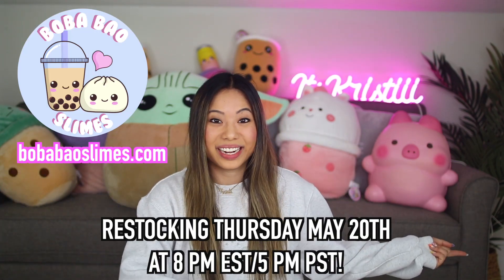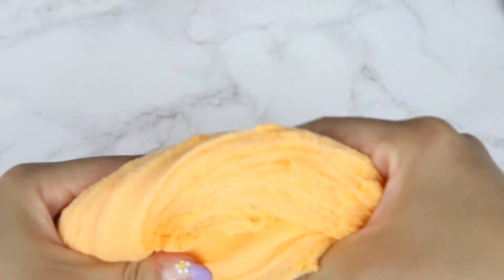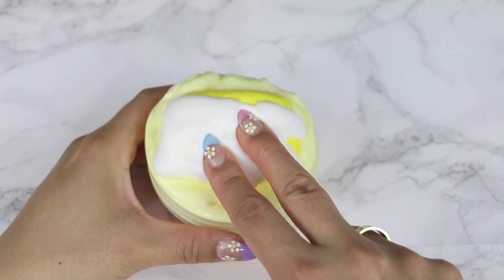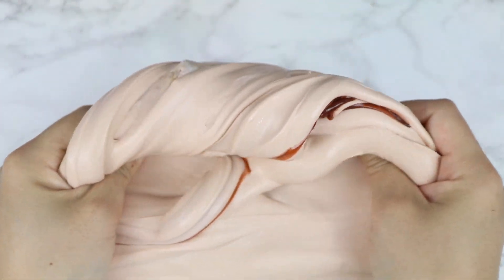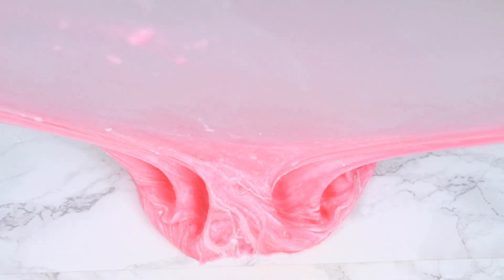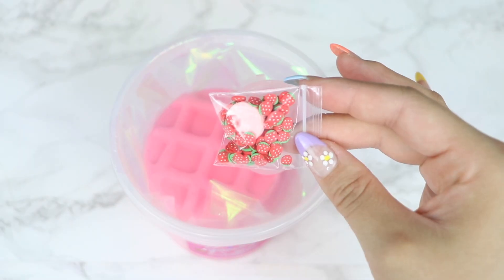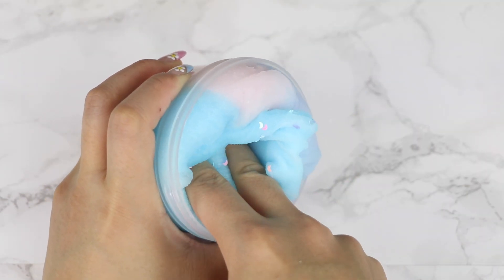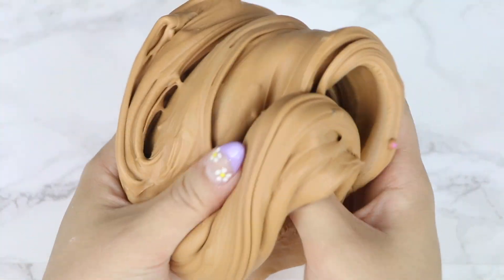SLIME SHOP RESTOCK - 1,000 SLIMES! May 20th, 2021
❀ KSQUAD! TODAY WE ARE BACK with another slime shop restock!!
❀ We have 1,000 slimes available and also new keychains too!
❀ Want $100 in free delivery credit on Postmates?!➜ Use code "FBPG1Z"

SLIME SHOPS IN TODAY'S VIDEO!
SAVE SOME MONEY!!
❀ Get $7 off your Uber Eats order➜ eats-kristit1400ui